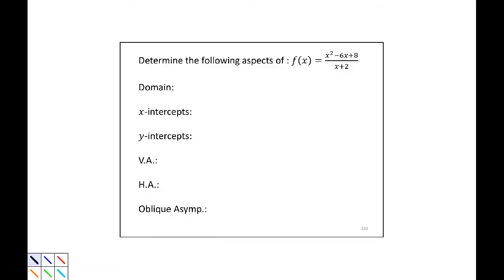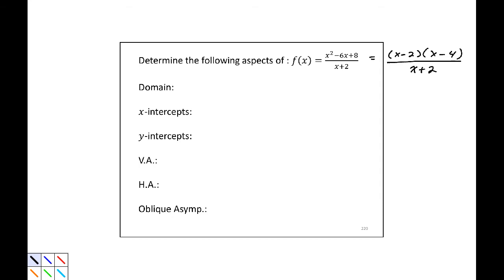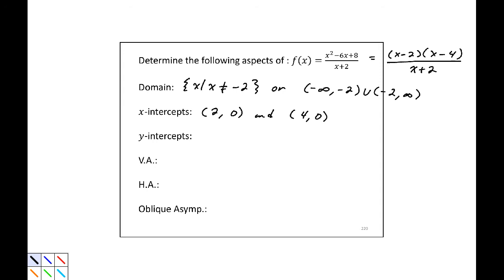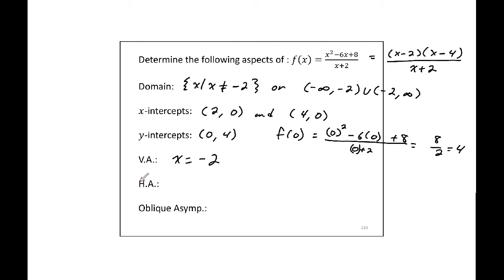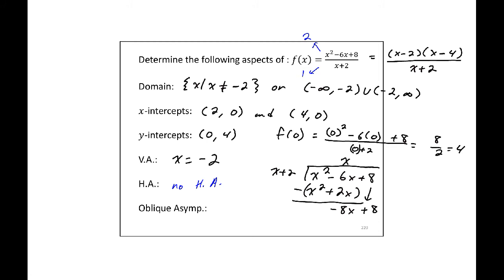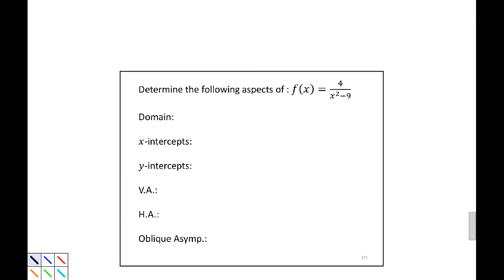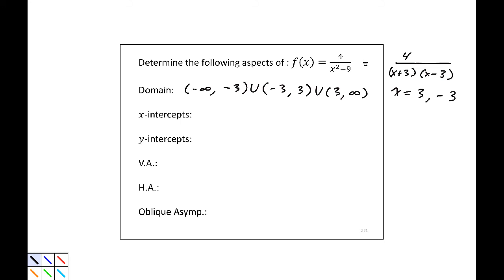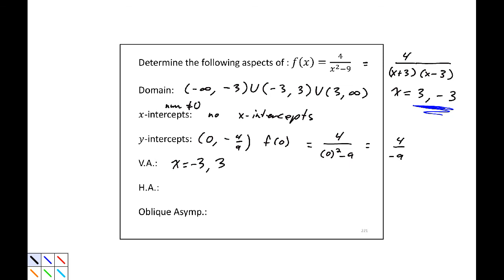3.5 Determining Various Aspects of Rational Functions